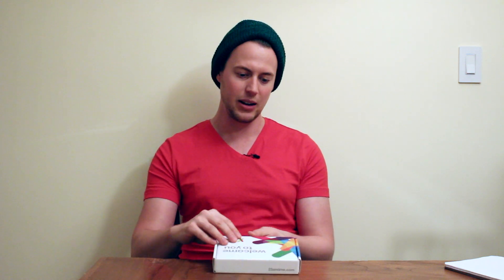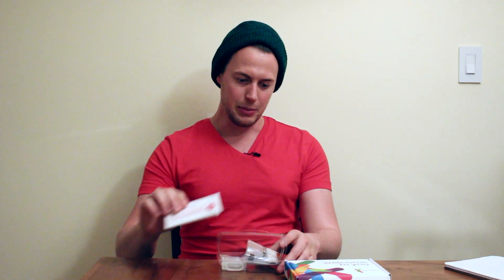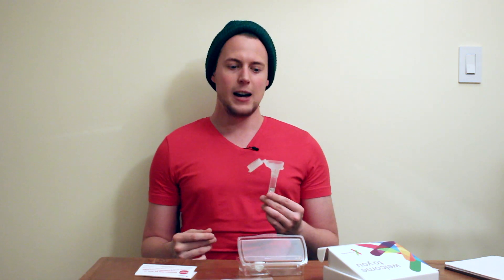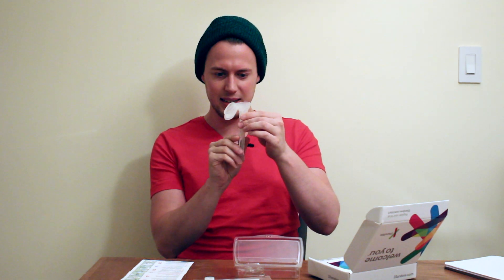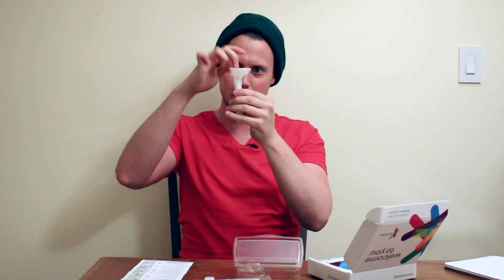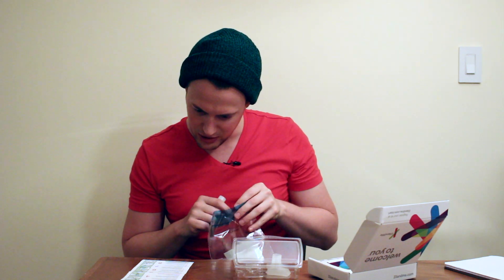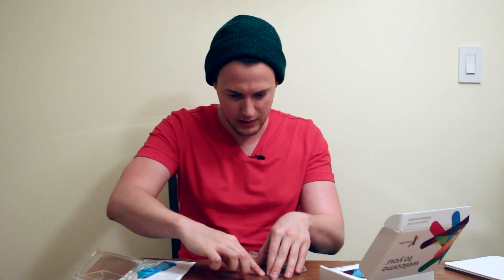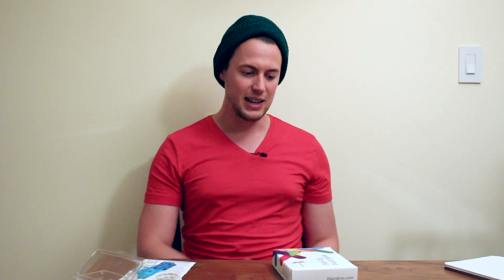23andMe DNA Test Kit - Quick Look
Hello and welcome to another episode of the Enthusiast Experiment. Today we are taking a look at the DNA Test kit from 23andMe. I dig the packaging but will I dig the results?